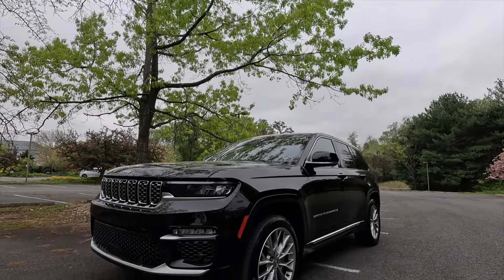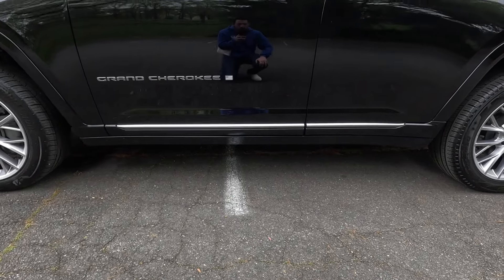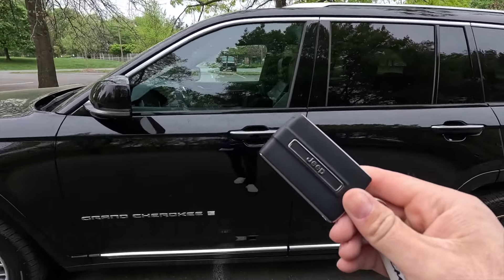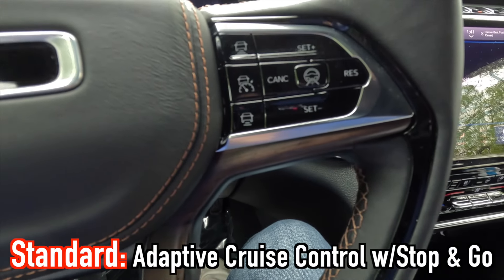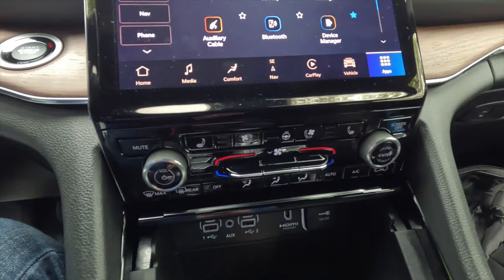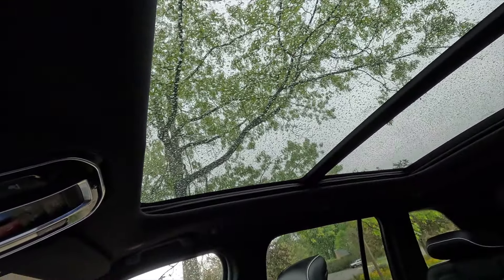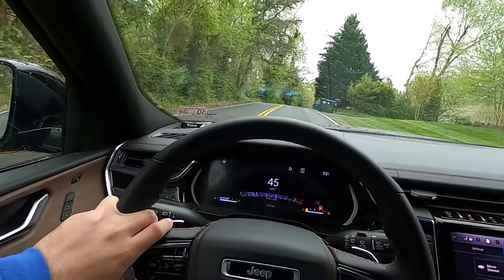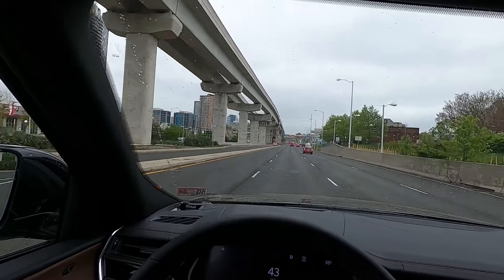2024 Jeep Grand Cherokee Summit - Better Than A Kia Telluride?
In this video, I review the 2024 Jeep Grand Cherokee Summit...

Koons Tysons Chrysler Dodge Jeep Ram
Nick Yazdani